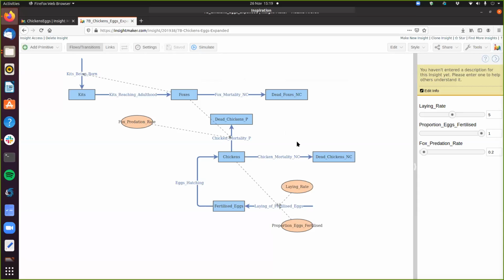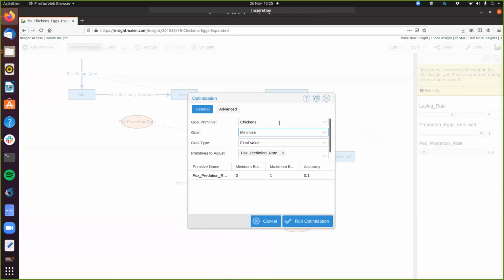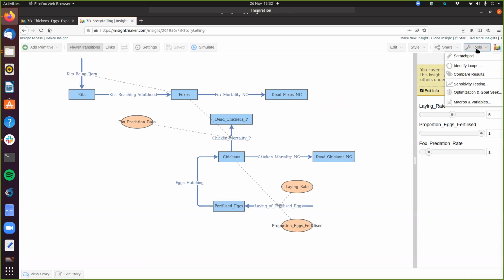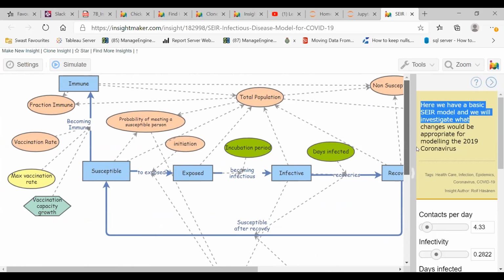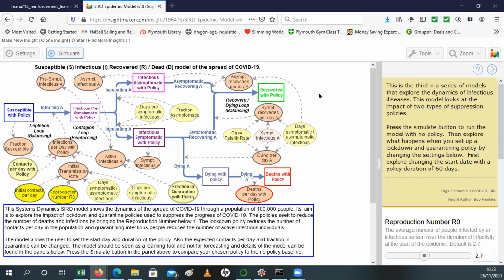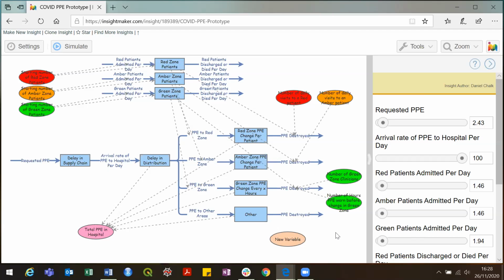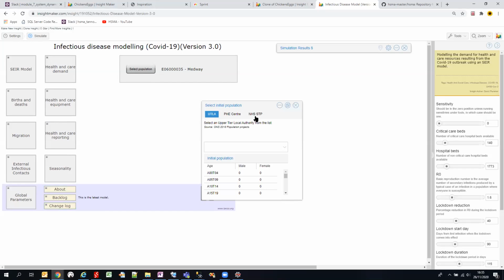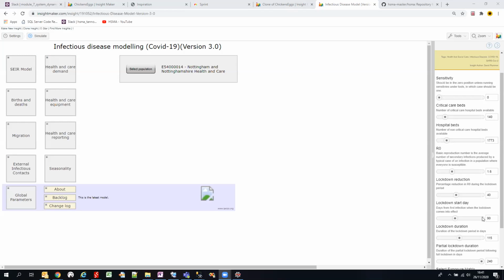Session 7B Lecture 2 : Additional InsightMaker features, and critically appraising models